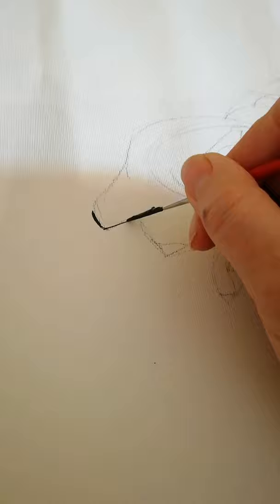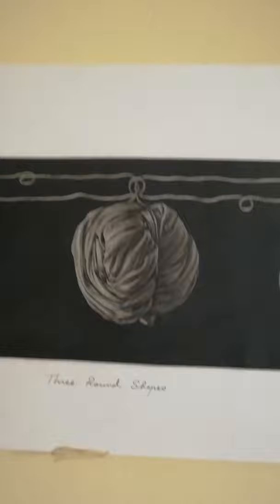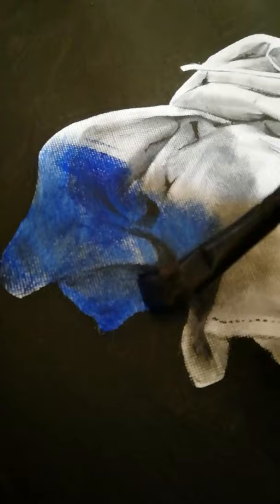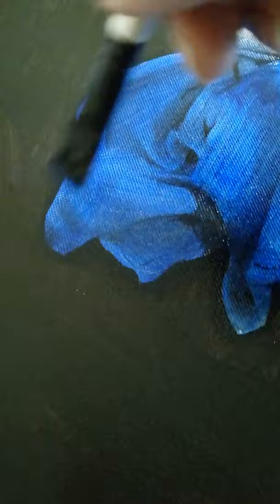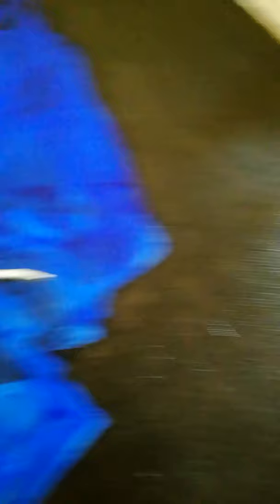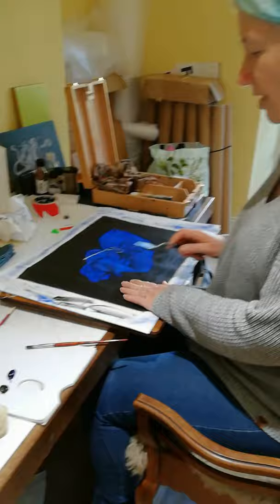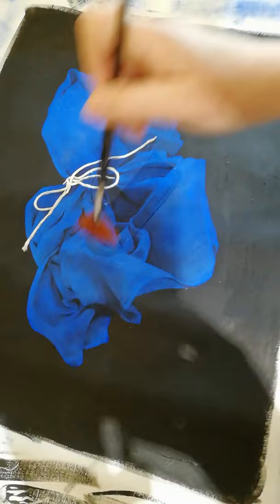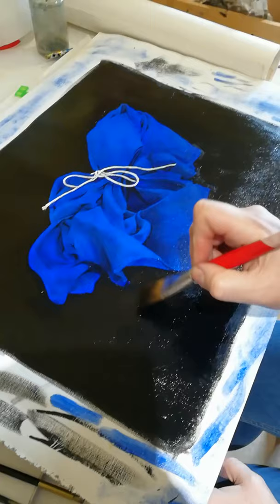Oil painting step-by-step glazing demonstration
Glazing is a gorgeous technique favoured by Old Masters such as Leonardo Da Vinci. I find it particularly effective for showing how the light catches folds, on intensely coloured fabric. This is my first process video, I hope you find it interesting and useful.